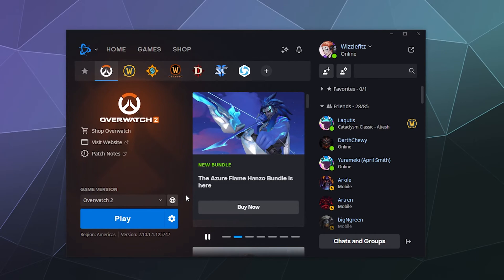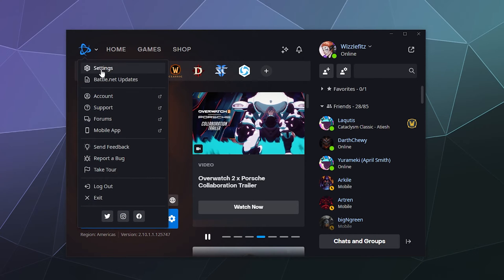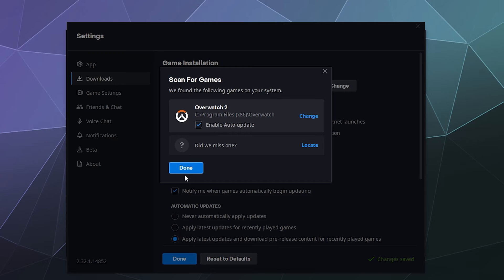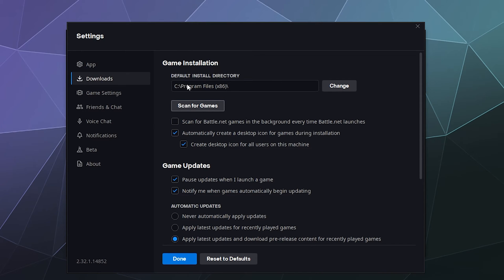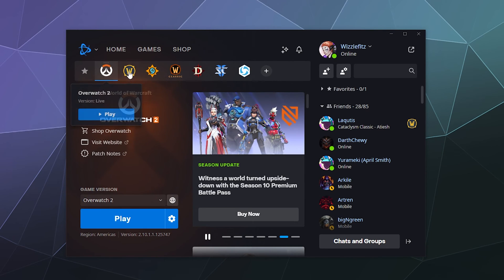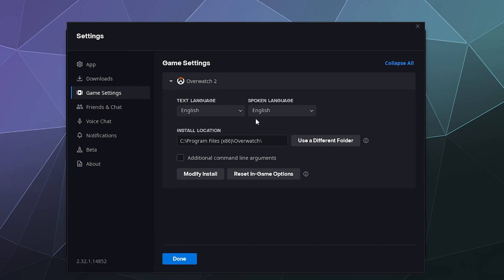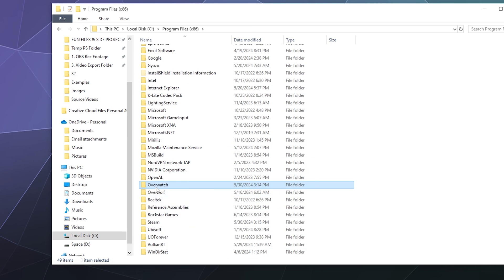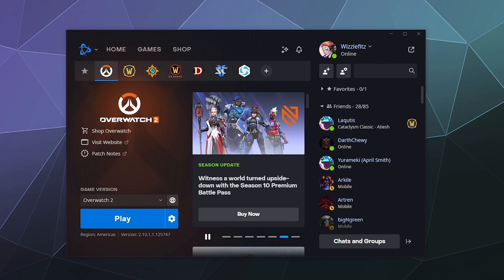How to Find your Battle.net Games Install Location - 2024 Guide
Quick guide on how to locate where you have your Battle.net Games installed, along with how to change the default install location. updated for 2024.